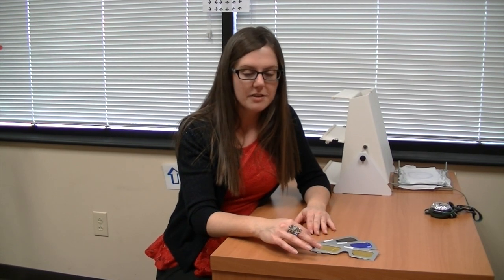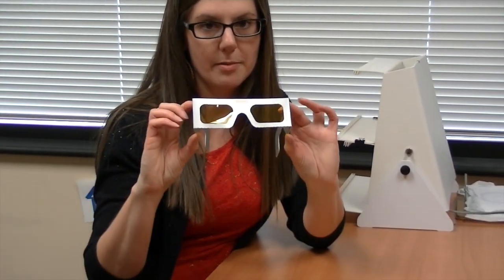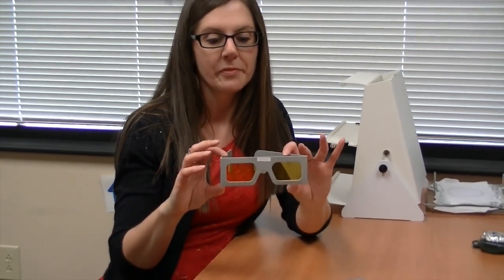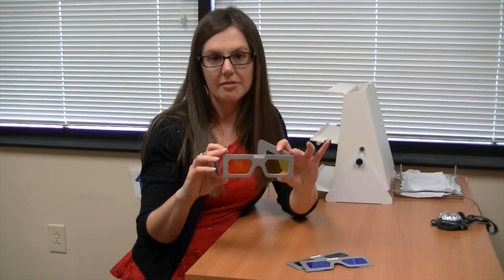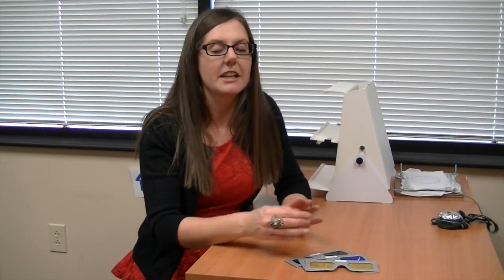What Is Syntonics or Photo Light Therapy?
Dr. Julie explains some of our success stories when patients have been through photo syntonic light therapy, or syntonics.